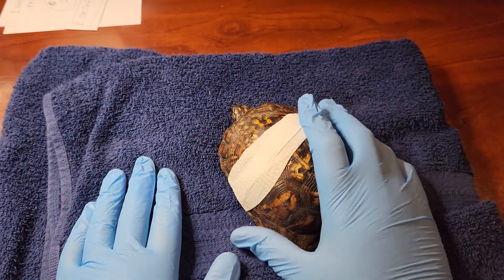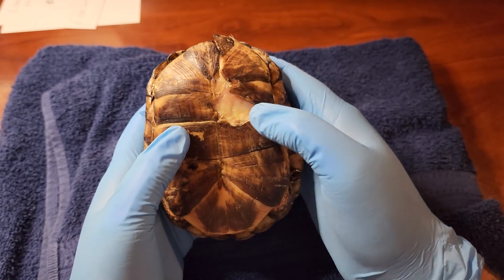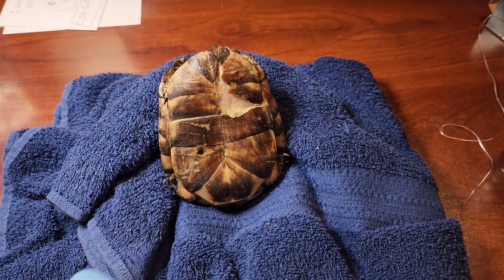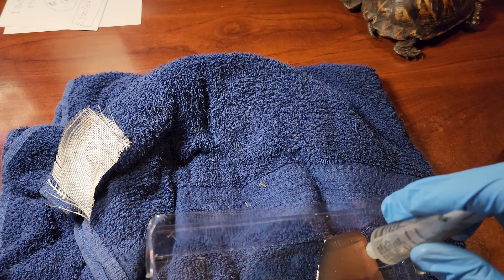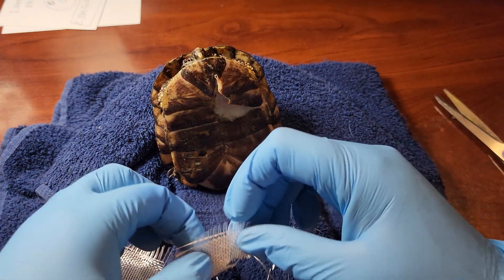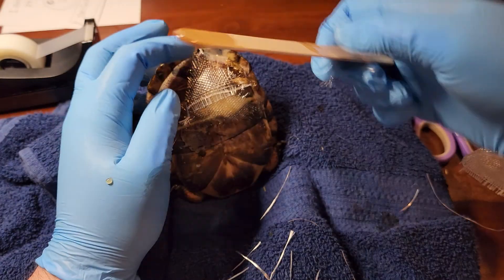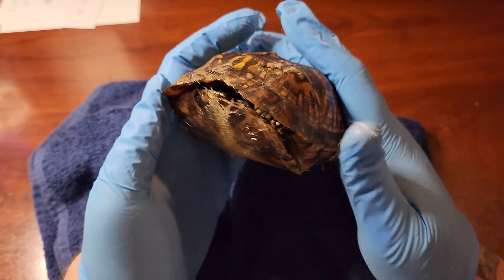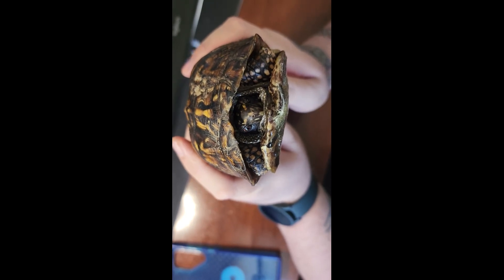Repairing a Turtle Shell with Fiberglass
This is not a video with Medical Advice! PLEASE CONSULT YOUR VET before doing anything first! This is simply a method of treatment I have utilized to repair and rebuild a shell for a turtle. This is simply and information guide to those trying to rebuild a turtle shell with fiberglass.